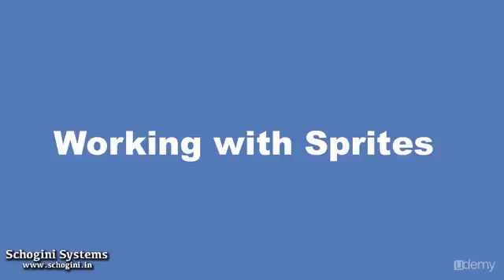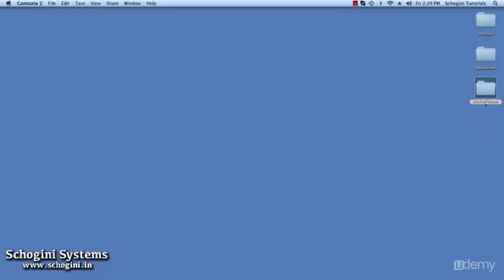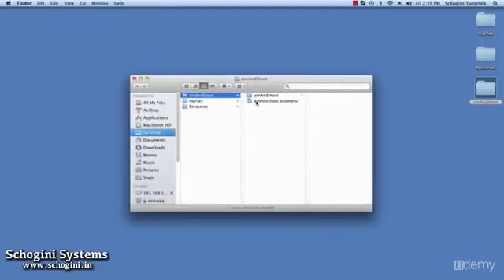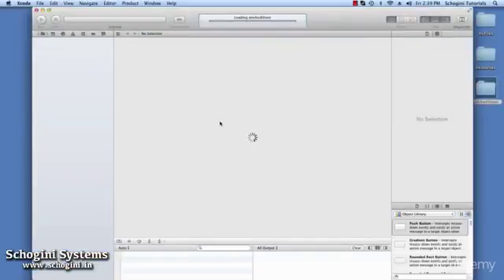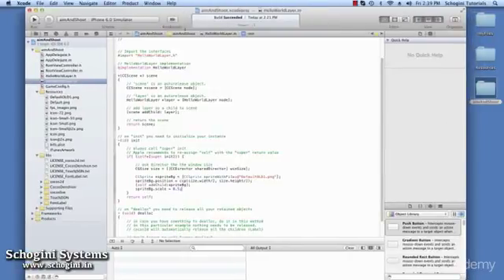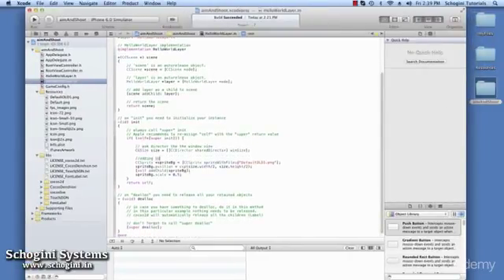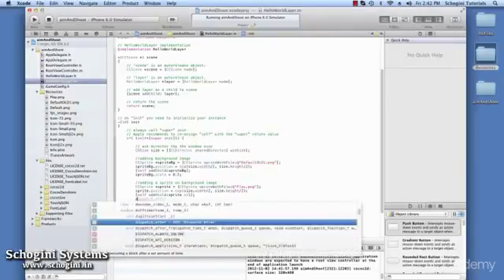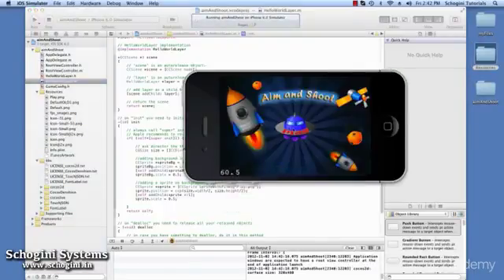Develop an iOS game with Cocos 2D Game Development Framework : Working With Sprites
Develop an iOS game with Cocos 2D Game Development Framework
This course is your step-by-step guide to building a complete iPhone game using the Cocos 2D Development Framework.